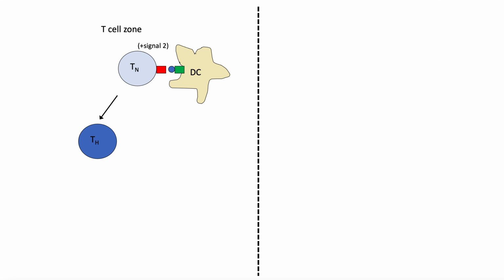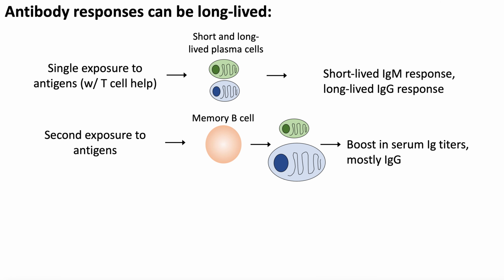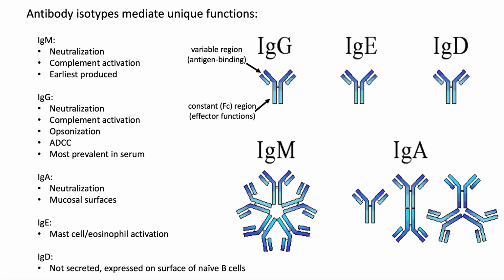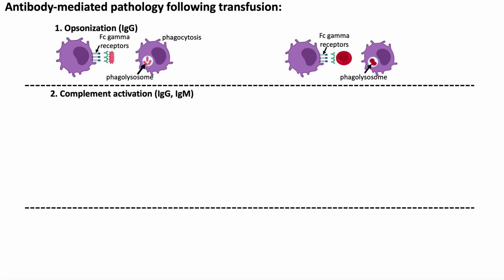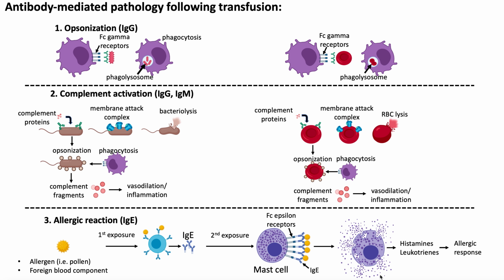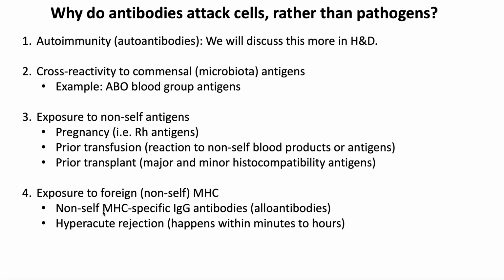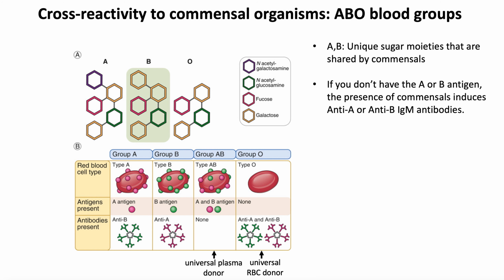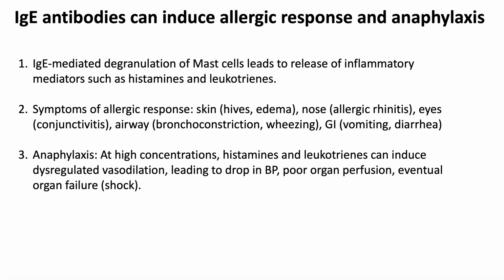ImmunoReview: Transfusion Medicine 2022